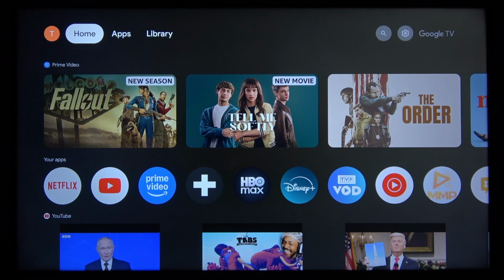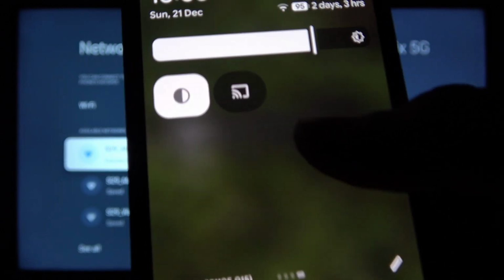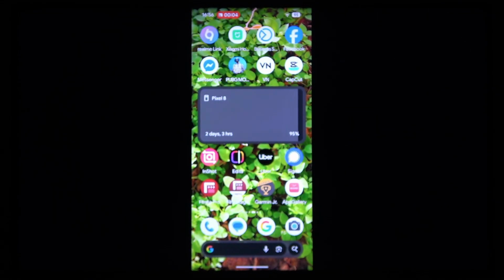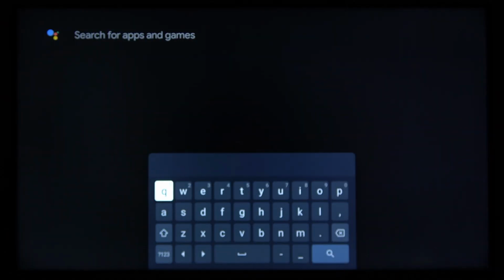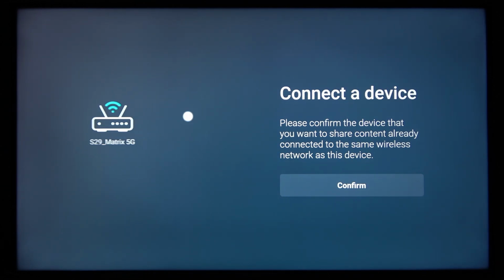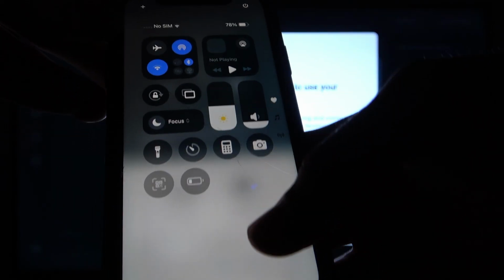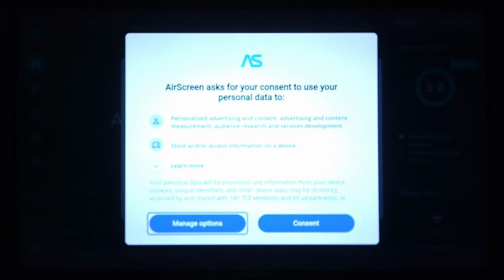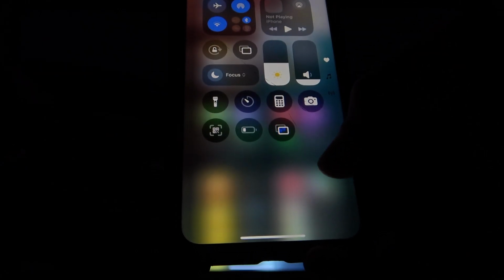How to Cast Your Phone Screen (Android & iOS) to Panasonic TV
In this video I show how to quickly cast or mirror your phone screen to the PANASONIC TN-43W70AEZ from both Android and iPhone. You’ll learn how to check the TV Wi‑Fi, match your phone to the same network (or use a hotspot), use Android’s Cast/guest screen and in-app guest icon (YouTube), and how to install and use AirScreen to enable AirPlay for iPhones. The steps include scanning the QR code, granting permissions, adding Screen Mirroring to Control Center, selecting the Panasonic device, casting apps like YouTube or Photos, and how to stop mirroring when you’re done.

How to cast an Android phone screen to PANASONIC TN-43W70AEZ?
How to mirror an iPhone to PANASONIC TN-43W70AEZ using AirScreen?
How to stop screen mirroring on PANASONIC TN-43W70AEZ?

0:00 Intro
0:07 Android – check TV Wi‑Fi & phone network
0:35 Use Android Cast tile / guest screen and choose app or full screen
1:54 YouTube example – use guest icon to cast
2:33 iPhone note – Google launcher limit and install AirScreen
3:10 Install/open AirScreen and grant permissions
4:04 Scan QR code and choose entire screen or in-app casting
4:57 Add Screen Mirroring to iPhone Control Center and select PANASONIC TN-43W70AEZ
5:30 Casting examples (YouTube, Photos) and how to stop mirroring
6:33 Outro